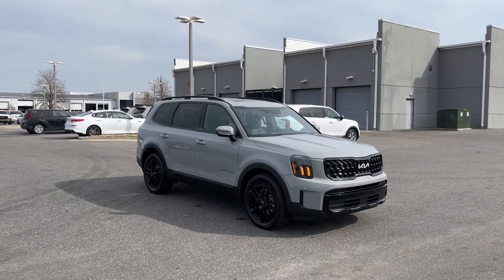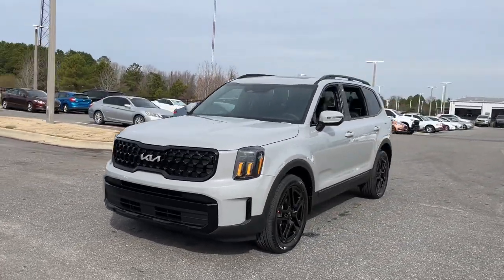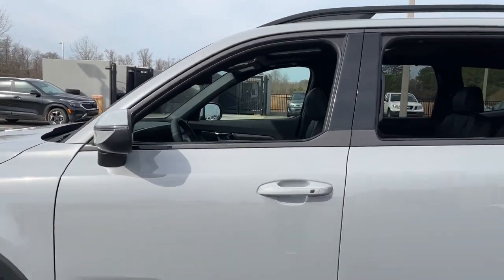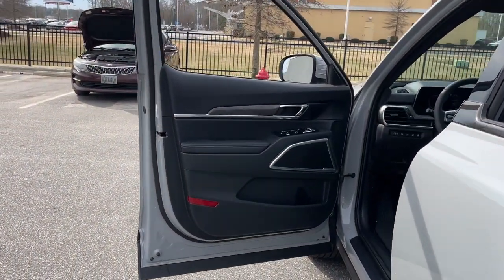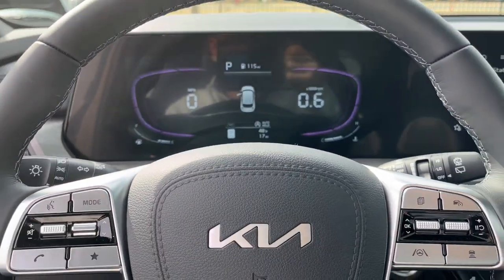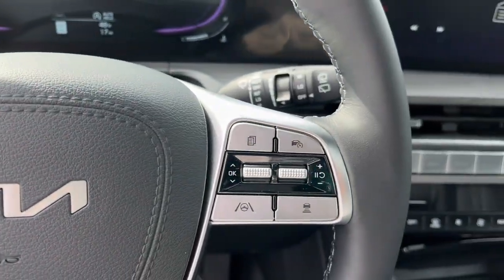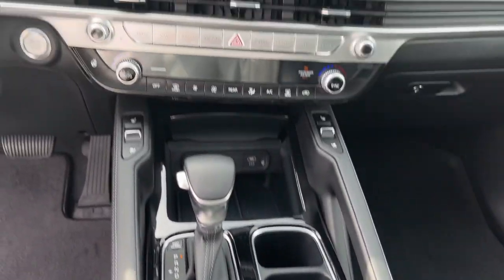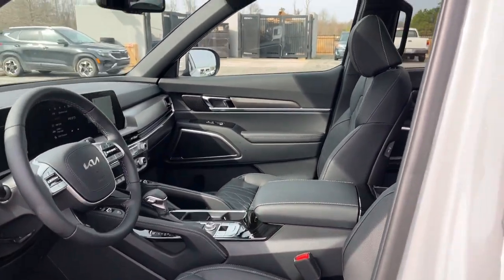2024 Kia Telluride Fayetteville, Hope Mills, Fort Bragg, Lumberton, Florence SC RG493311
Wolf Gray New 2024 Kia Telluride EX X-Line available in Lumberton, North Carolina at Lumberton Kia. Servicing the Lumberton, Fayetteville, Hope Mills, Fort Bragg & Florence, SC area.

#{MAKE}
#{MODEL}
2024 Kia Telluride EX X-Line - Stock#: RG493311

Lumberton Kia
5035 Dawn Drive

Recent Arrival! At Lumberton Kia you can expect a great experience from start to finish- fair pricing a great offer for your trade and excellent customer service! Visit our state of the art facility just off I-95. BUY WITH CONFIDENCE at Lumberton Kia.